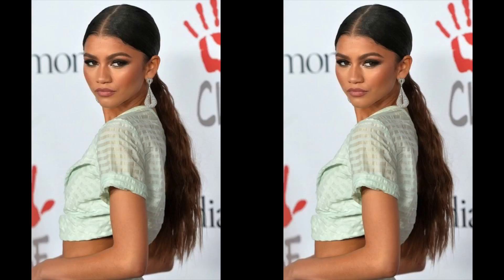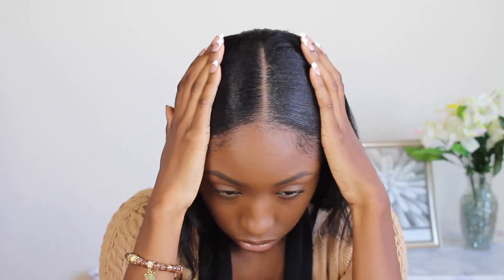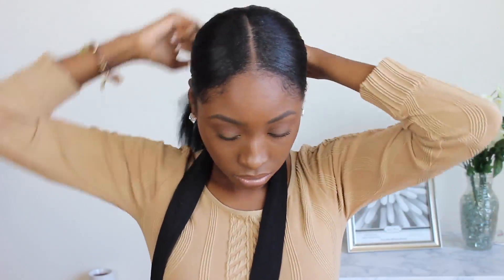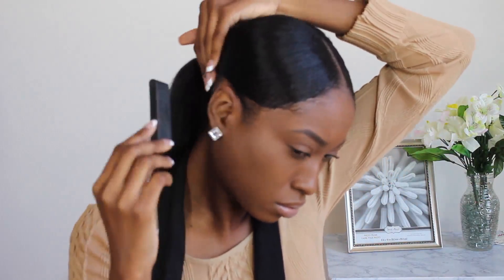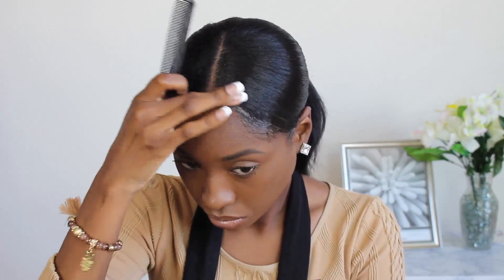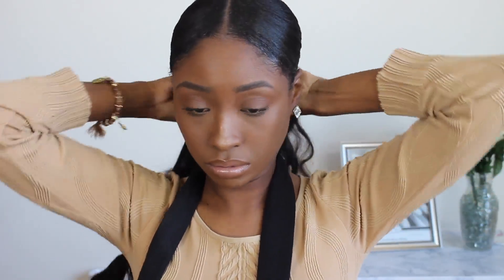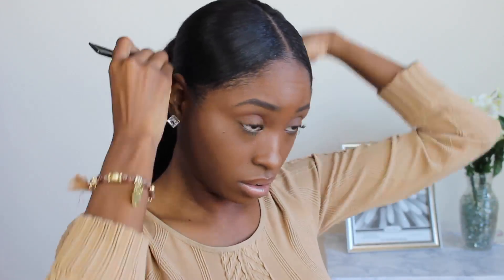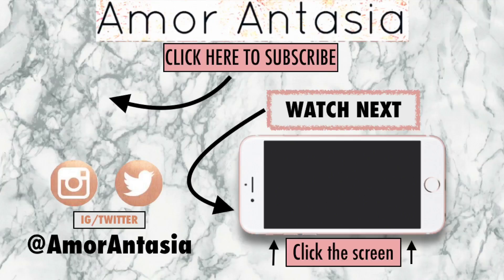Zendaya Sleek Low Wavy Ponytail | Celebrity Inspired Hairstyles 2018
This is my celebrity inspired hairstyle video featuring Zendaya. Zendaya inspired sleek ponytail using my Amor Antasia Hair Extensions.
+ CLICK HERE to shop my hair & wigs store - amorantasia.bigcartel.com

Twitter.com/AmorAntasia
Instagram.com/AmorAntasia
Facebook.com/AmorAntasia

ABOUT ME:

To all my new subscribers, my name is Antasia, also known as Amor Antasia here on Youtube! I'm just a regular young Science teacher who likes to upload different videos related to VLOGS, fashion, beauty, Christian lifestyle, advice videos, storytime videos, Cooking, health & fitness videos, & DIYs. On my channel you'll find videos of different makeup looks, everyday makeup routines and makeup tutorials I have created as well as how I incorporate different pieces of clothing into multiple outfits like lookbooks, OOTDs, OOTWs, and a ton of back to school videos and regular content. Also check in monthly for favorites and clothing haul videos!